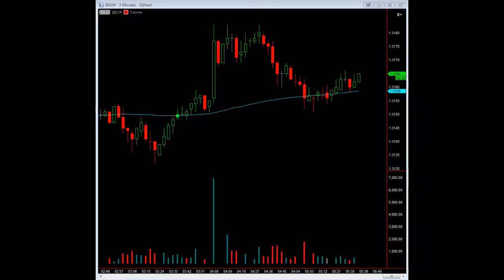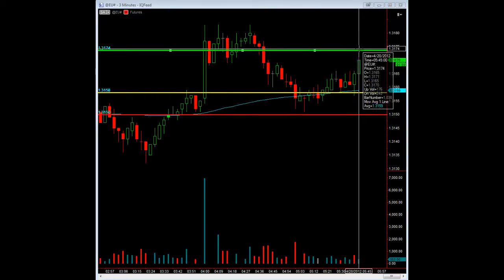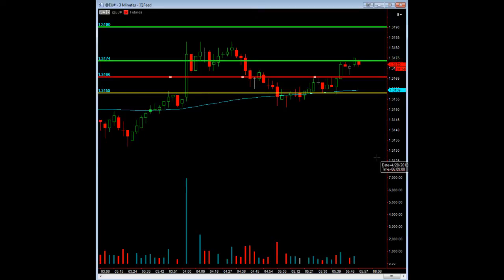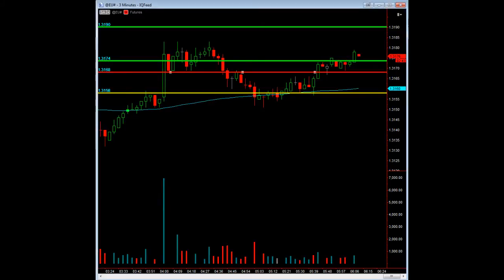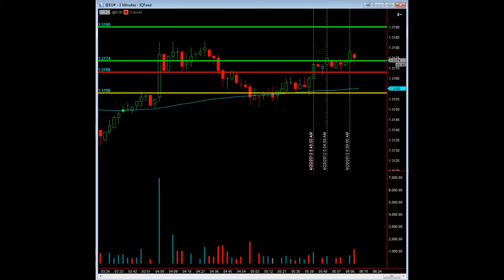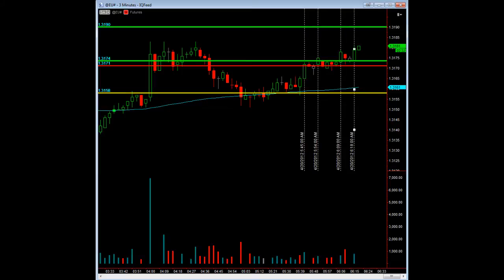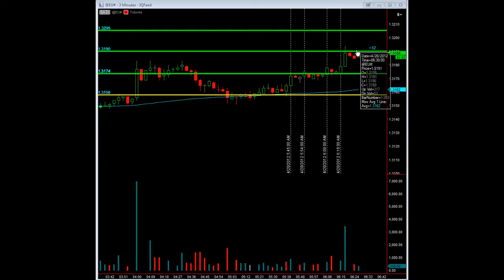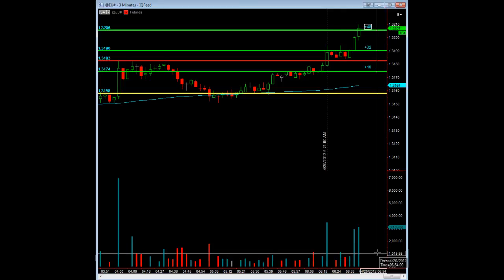Trading Volume with Price Bars and an 80 Period Moving Average to take 96 ticks of Profit!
Get Your Free Candlestick Guide:
An agressive trader needs to understand effective money management and risk to reward so he can grow his account.

Gail shows you how to use the free THD Volume indicator and a simple 80 period moving average to read the price bars and take 96 ticks of profit out of the markets, using a simple risk to reward ratio of minimum 1:2.